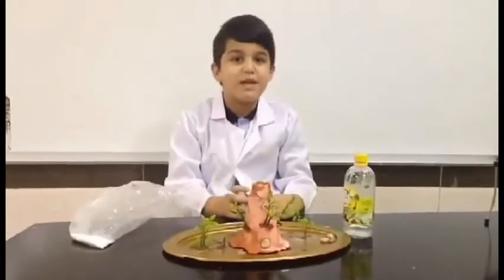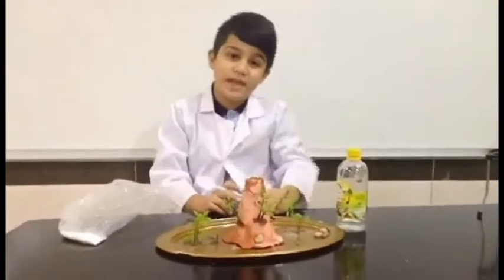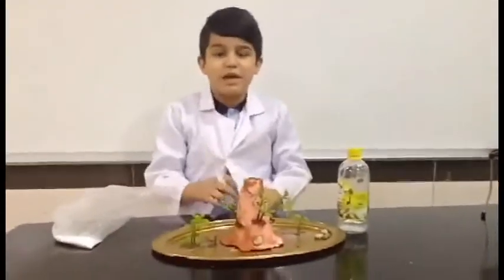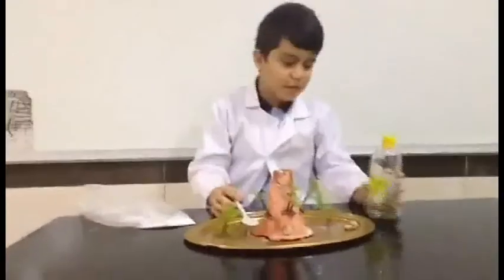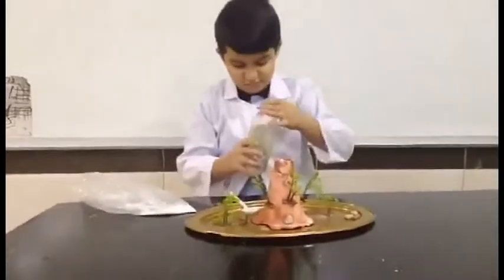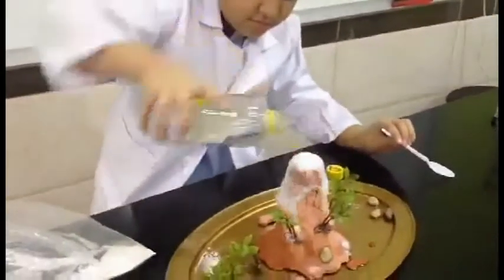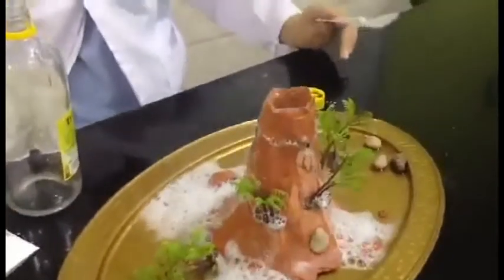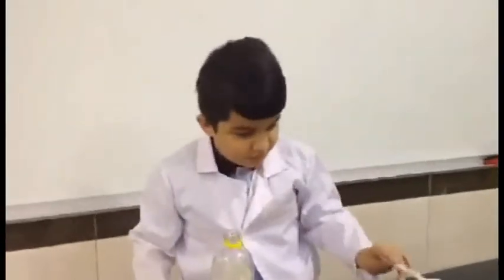Science Activity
international Schools in Saudi Arabia
Riyadh,  Exit 7, Othman Ibn Afan road, Abdullah Al Maghdob Street, Al Wadi District